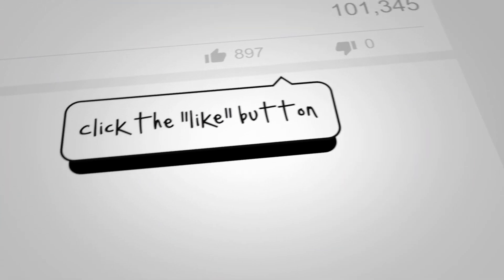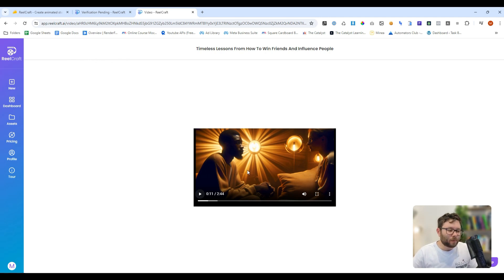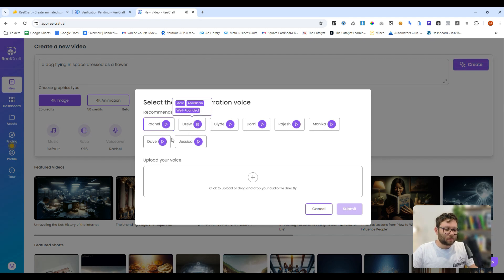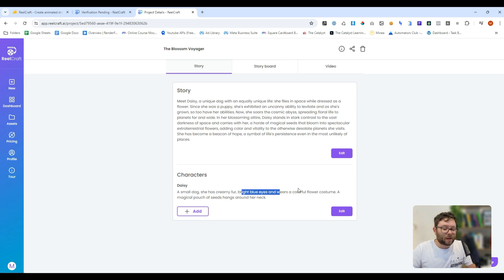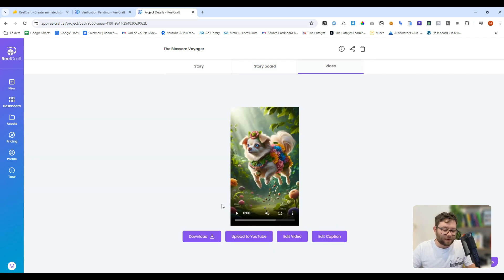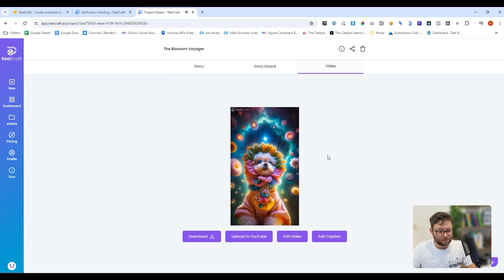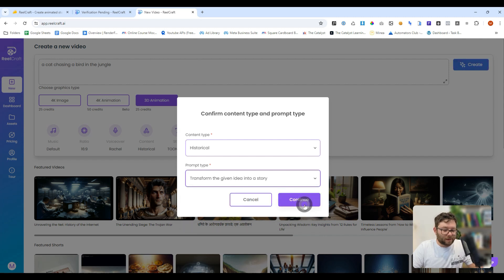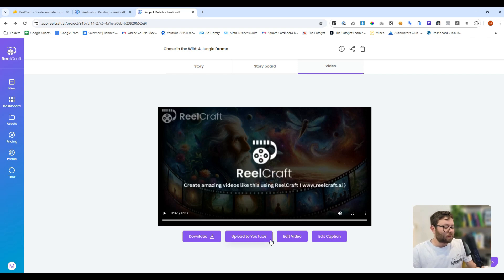Reelcraft Review - AI Video Generator With A Twist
Reelcraft Review - AI Video Generator With A Twist: I explore Reelcraft's ability to turn text into quality videos, showcasing its features, customization options, and the final output quality.

🕐 Video Chapters 🕐
0:23 Introduction to RealCraft
0:44 Dashboard Overview
1:01 Example Video Review
1:17 Customization Settings
1:34 Pricing Plans
1:51 Creating a Space Dog Video
2:38 Video Creation Process
3:40 Storyboard and Images
4:20 Final Video Review
5:31 Second Video Creation
6:21 Cat and Bird Story Results
7:19 RealCraft Final Thoughts

🏆 My Goal 🏆

👨 About Me 👨